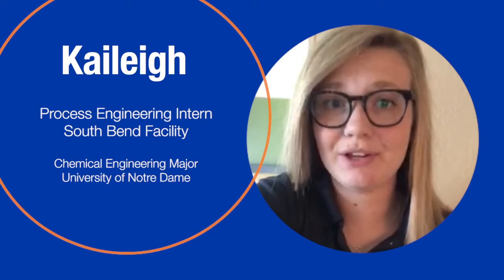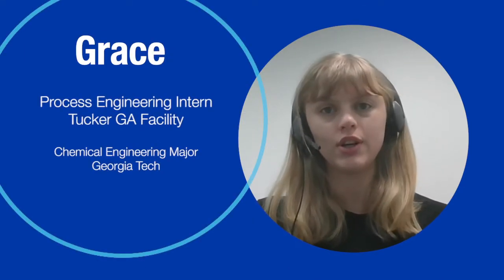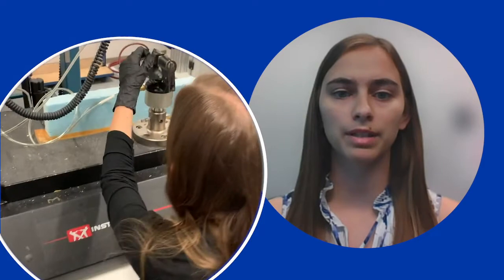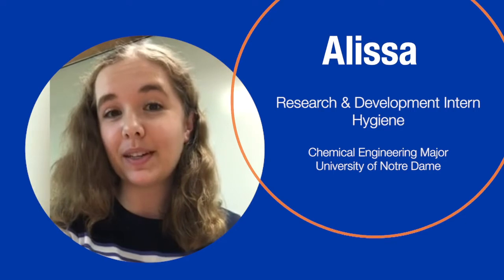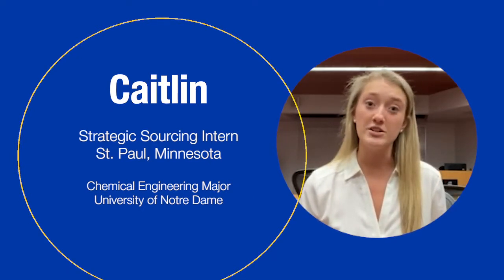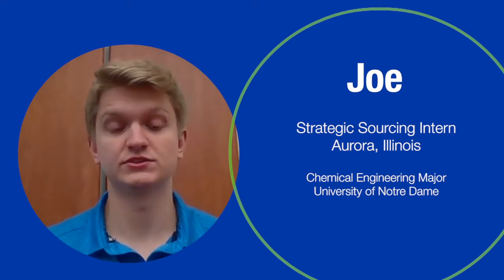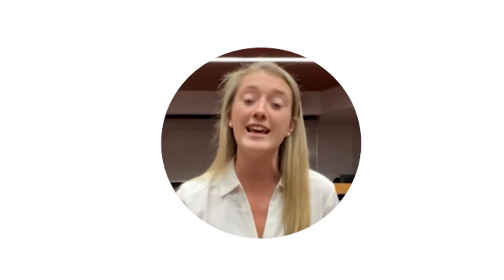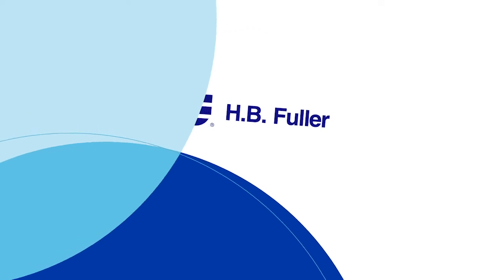Internships At H.B. Fuller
In H.B. Fuller’s summer internship program in the US, we provide real work in a broad range of professional fields, including Engineering, Supply Chain, Strategic Sourcing, R&D, Sales, Marketing and Human Resources. We’ve been in the business of industrial adhesives since 1887, and we share our expertise while also providing real project work that has an impact on our company’s success, the effectiveness of our customers’ products, and, ultimately, on consumers’ lives.